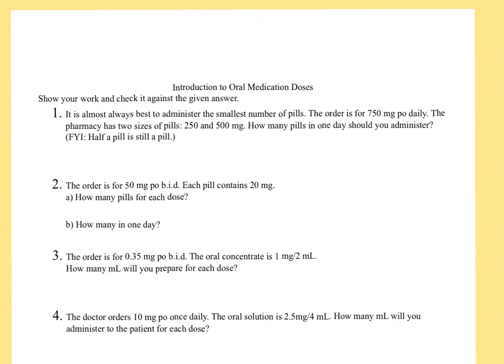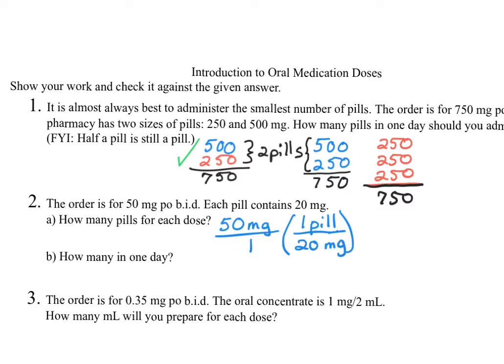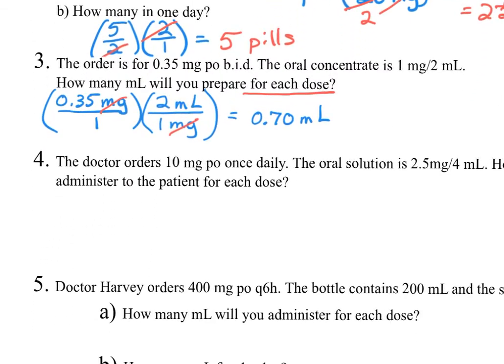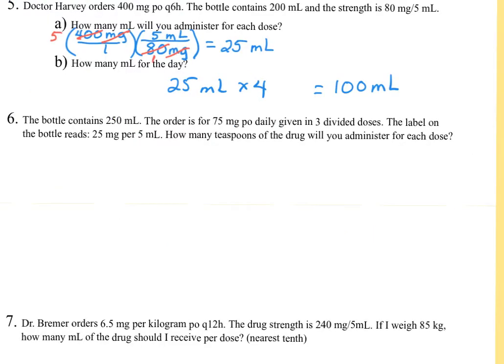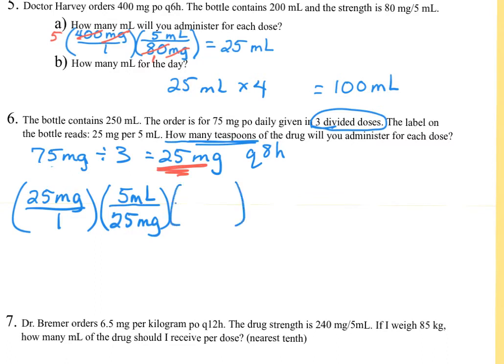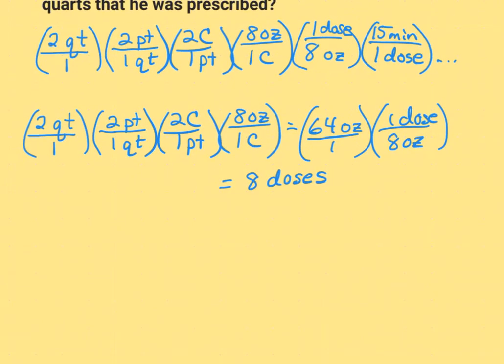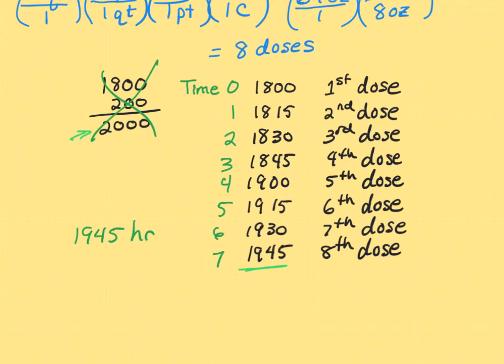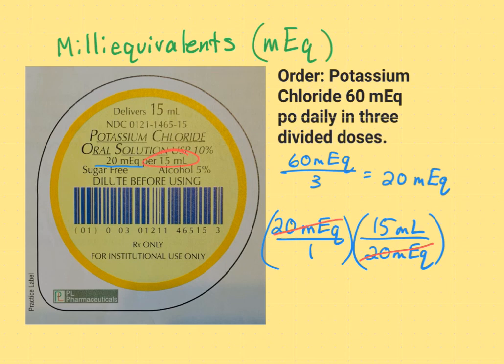MAT 095 Oral Medication Dosages